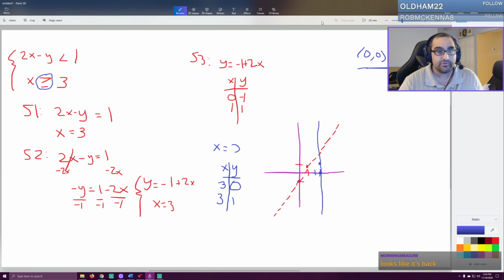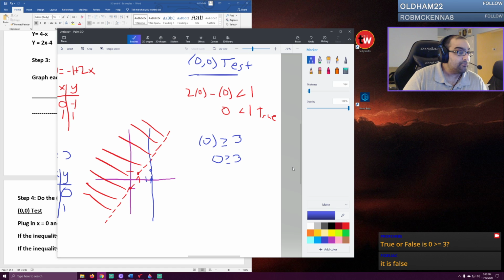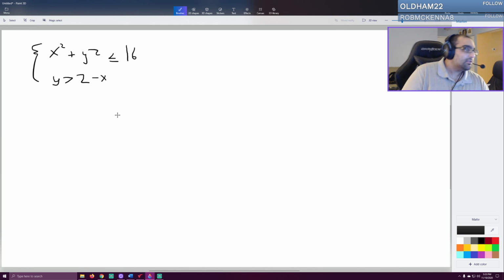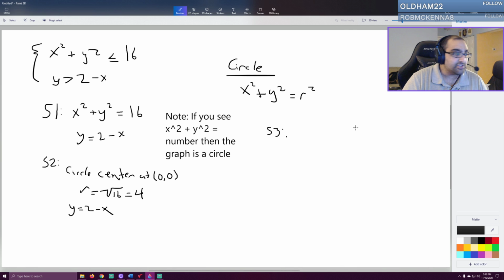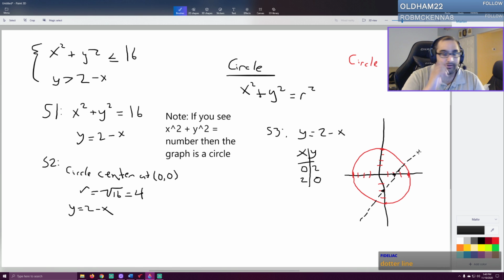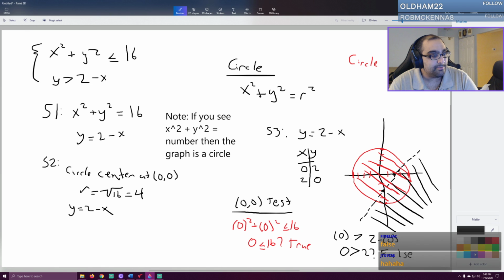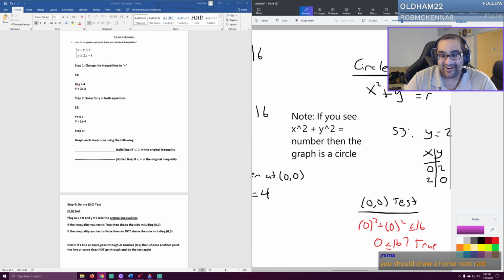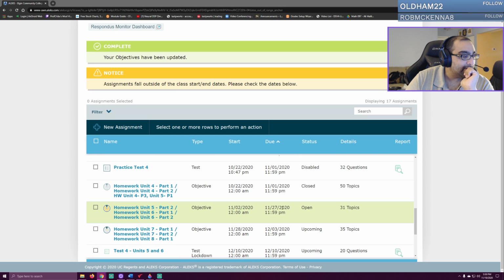Math 112 11/10/2020 P3